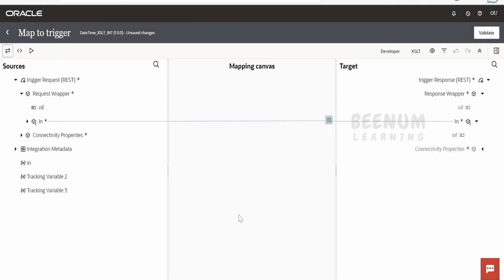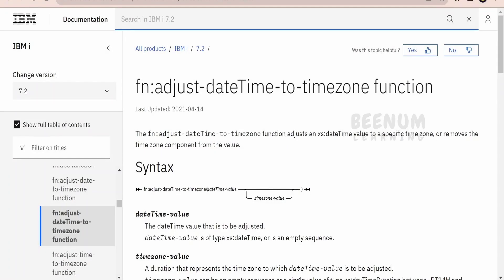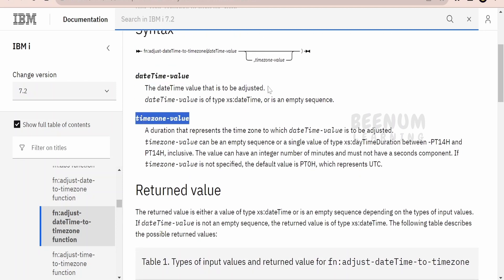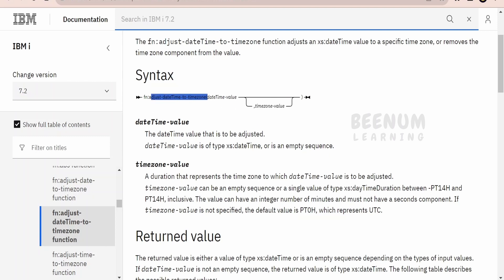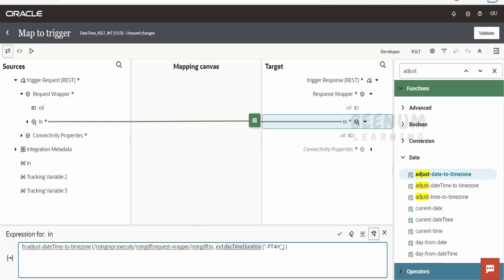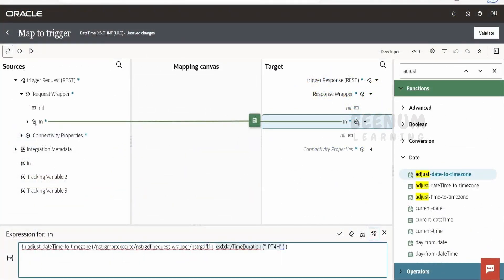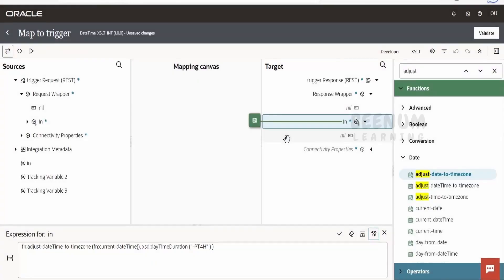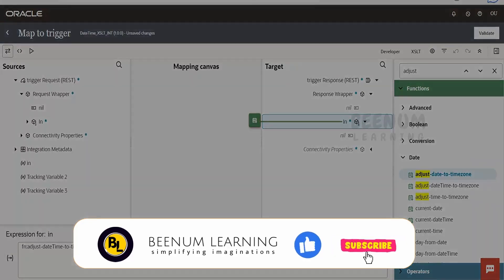Convert DateTime from one timezone to another with Oracle Integration 3, adjust-dateTime-to-timezone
With this video we will learn How to Convert DateTime from one timezone to another with Oracle Integration 3, fn:adjust-dateTime-to-timezone() XSLT 2.0 function | Convert DateTime from one timezone to another with OIC 3 | Convert UTC to NewYork America date time with XSLT and Oracle Integration

00:01  Introduction and overview of class
00:34  Overview of fn:adjust-dateTime-to-timezone XSLT function (docs)
02:31  Use fn:adjust-dateTime-to-timezone XSLT function in Oracle Integration OIC 3 mapper
02:52  Use xs:dayTimeDuration XSLT function to represent the time zone to which dateTime-value is to be adjusted
03:45  Test Integration mapper at design time
04:09  Convert current datetime to a different dateTime value as per the timezone with fn:current-dateTime function

05:26  Please donate and support us